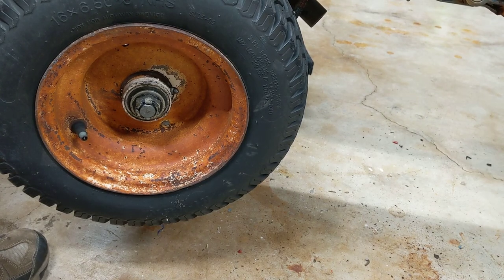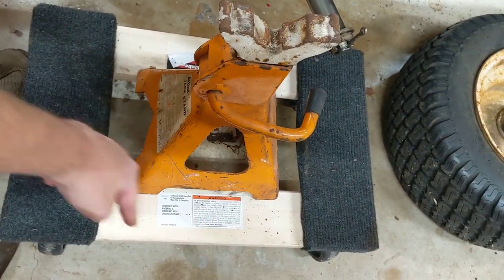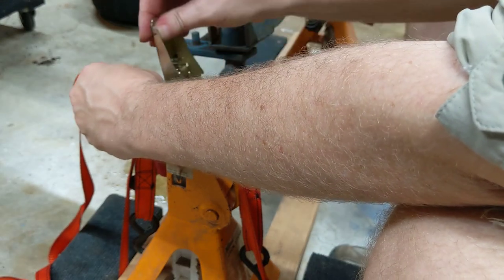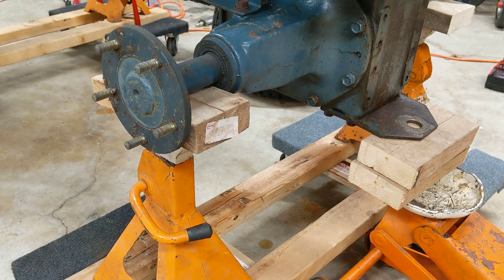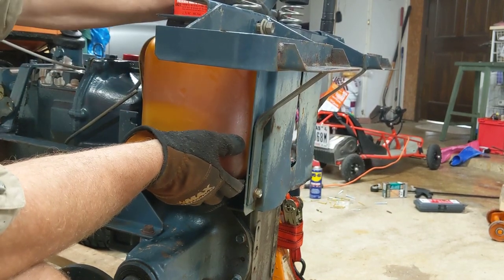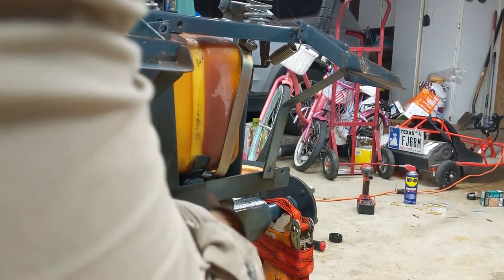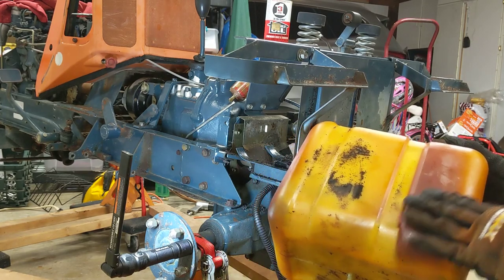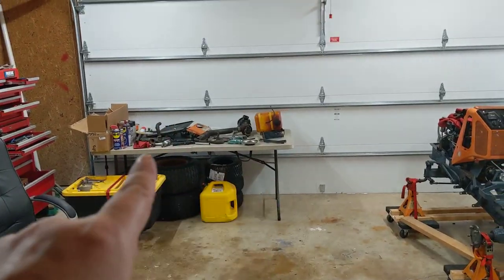Kubota G4200 Restoration Part 8 - finish teardown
I remove wheels , fuel tank and build a dolly to hold the chassis.